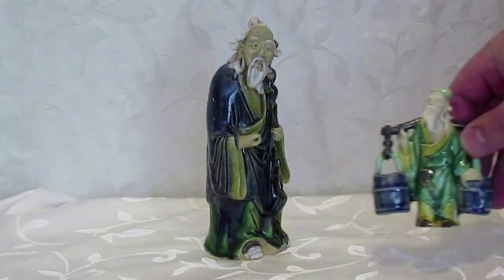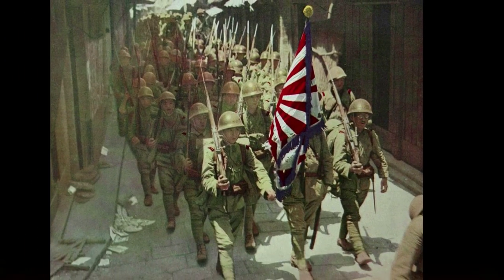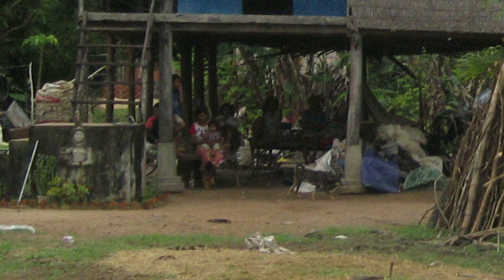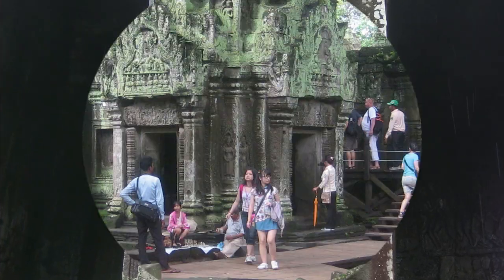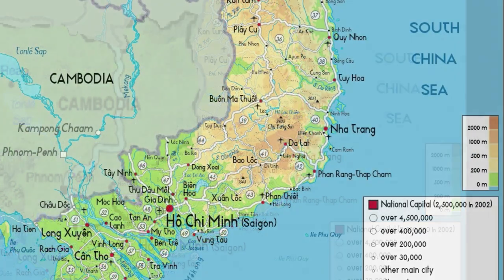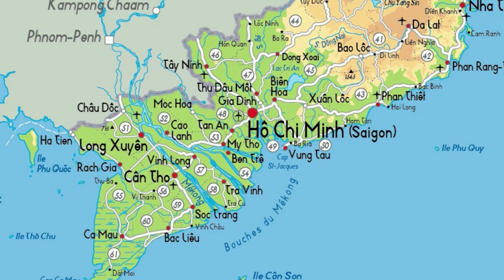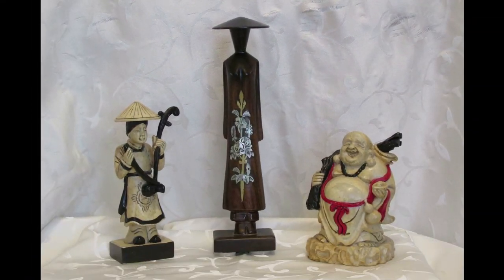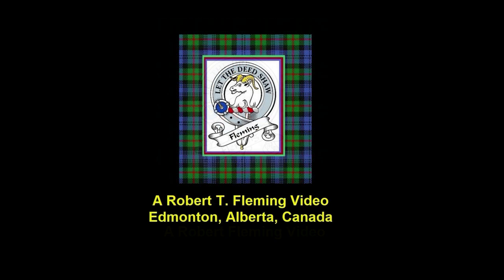Oriental Art in my Collection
In this video, I examine some of the oriental art in my collection. Including souvenirs, I purchased in Vietnam & Cambodia in October 2011 as well as pieces I purchased and inherited back home in Canada. Also included are some photos & video taken on my Vietnam & Cambodia vacation.